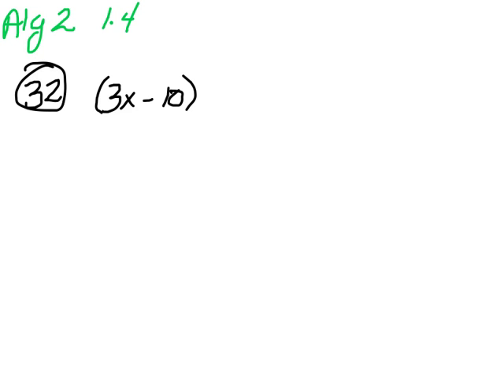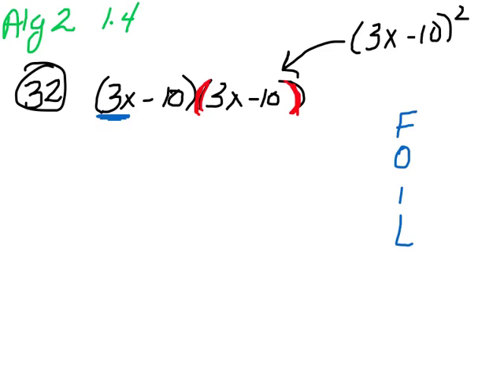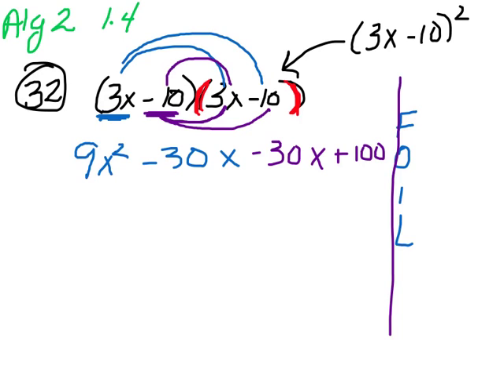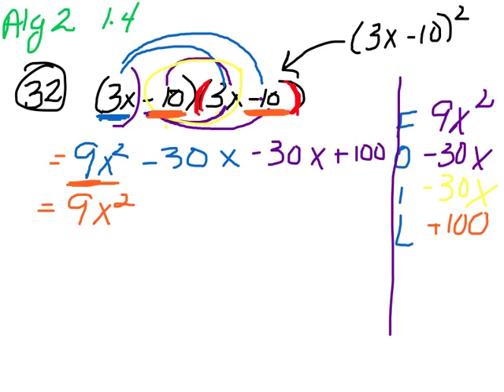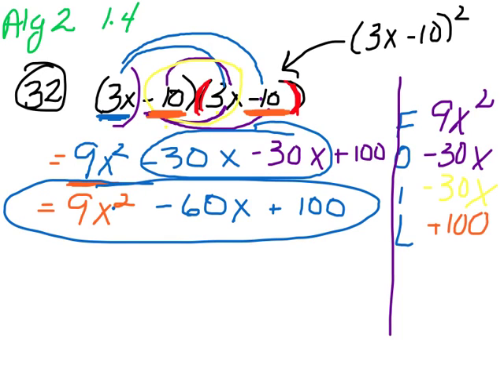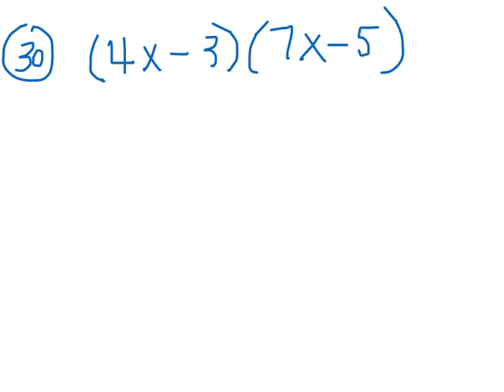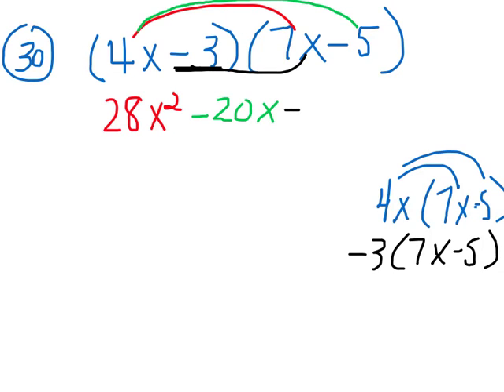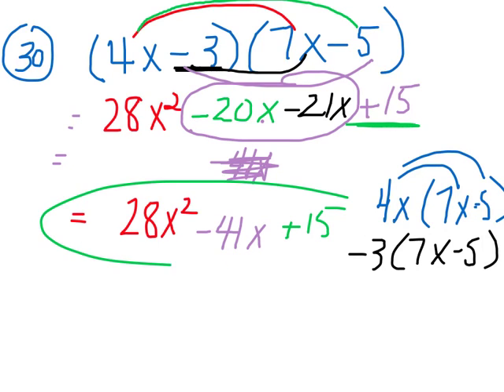Algebra 2 section 1.4 #32,34,30